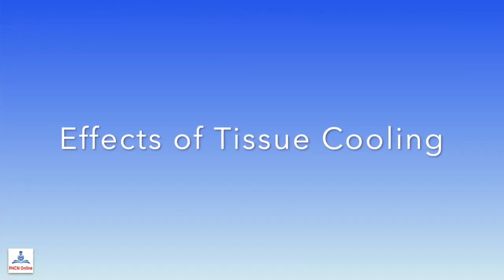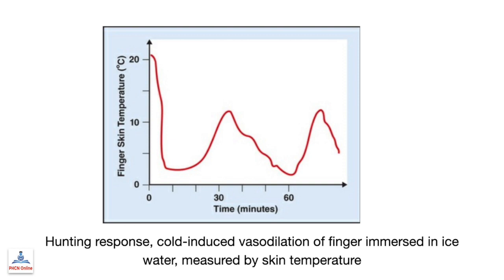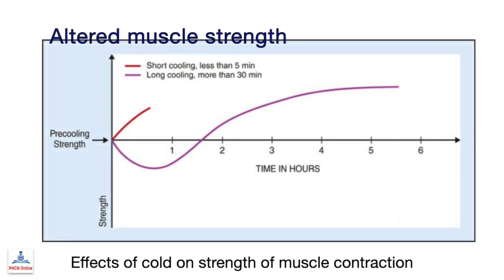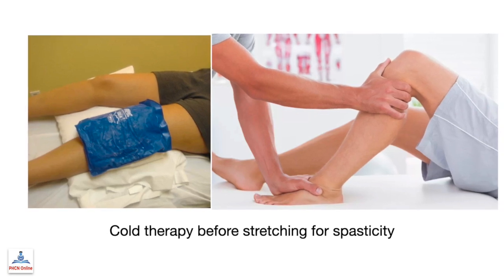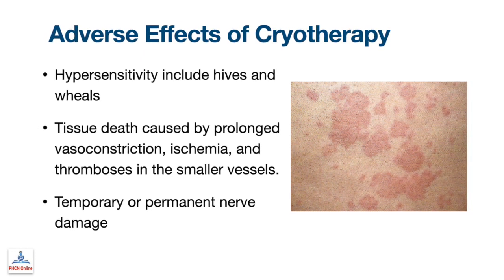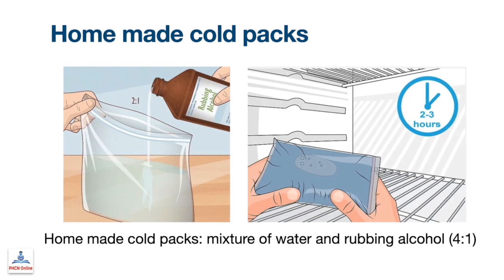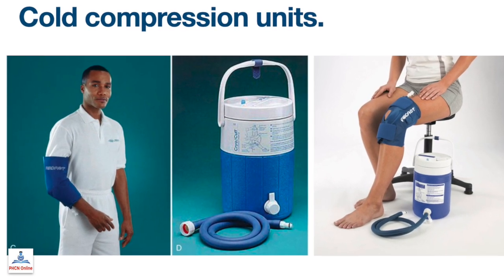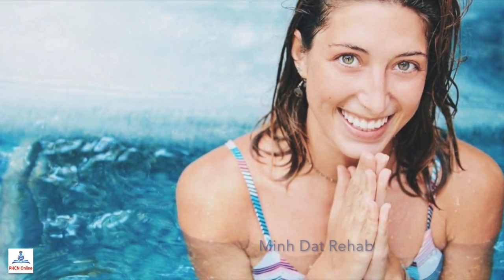Physical Modalities: Cryotherapy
Ice and Applications